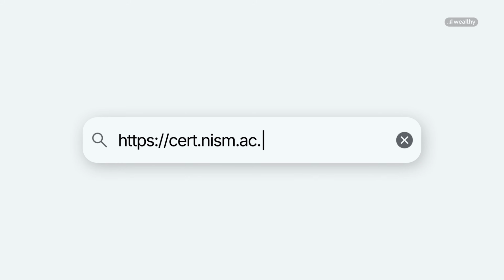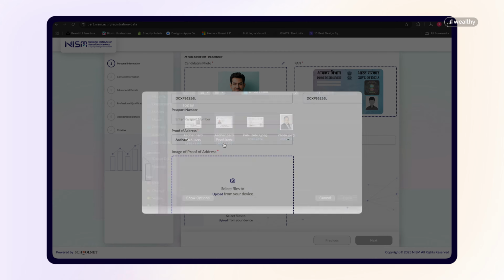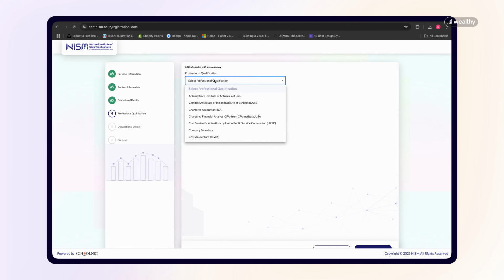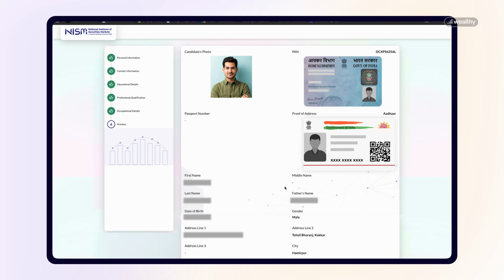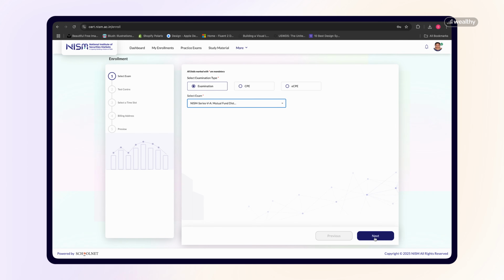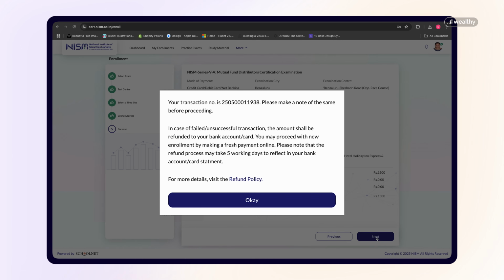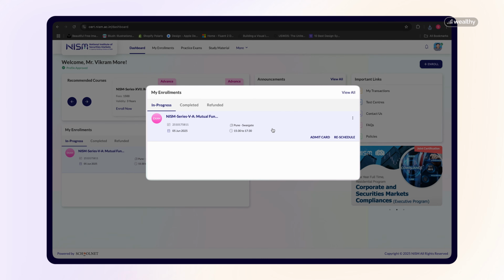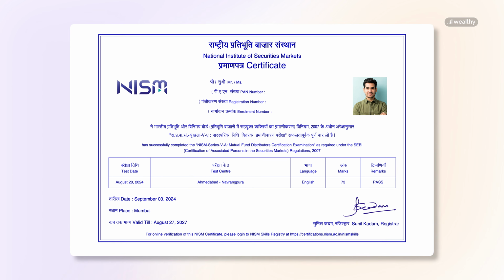How to register for NISM Certification: Step-by-step Guide for Mutual Fund Distributors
Want to become a certified mutual fund distributor in India? You have to start by clearing the NISM Series VA Certification Exam by the National Institute of Securities Markets (NISM). This video shows the step-by-step process to apply online for the exam. Do watch!
0:00 Intro
0:16 How to register for NISM Certification
2:25 Enrol for the NISM Series VA exam
4:15 How to download the certificate from NISM website